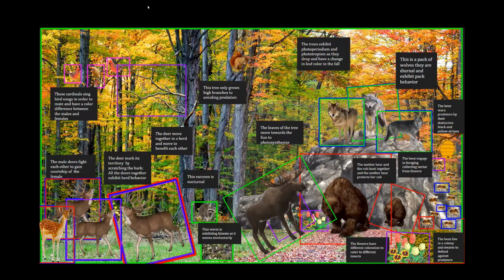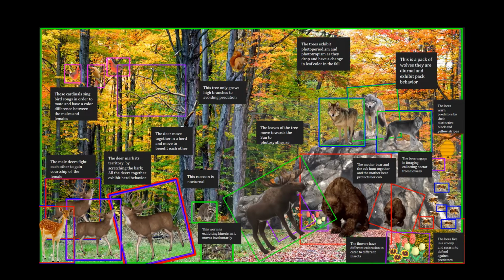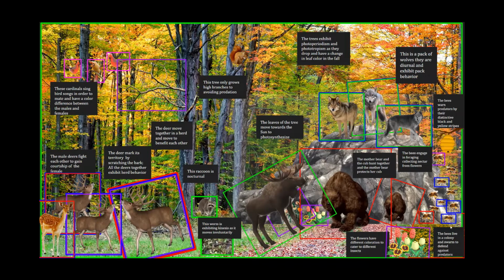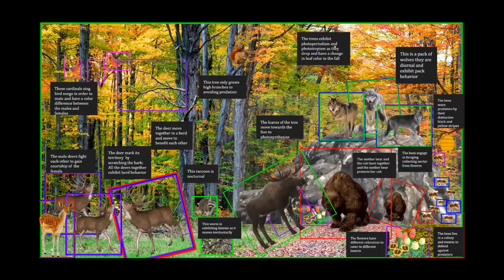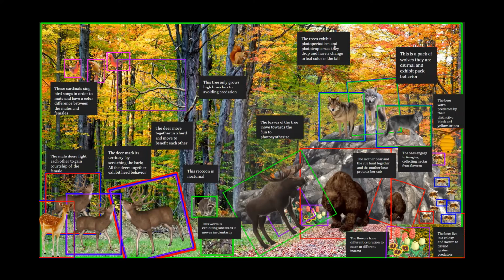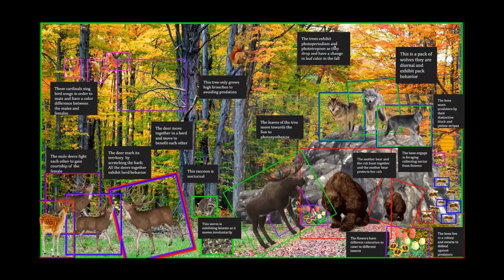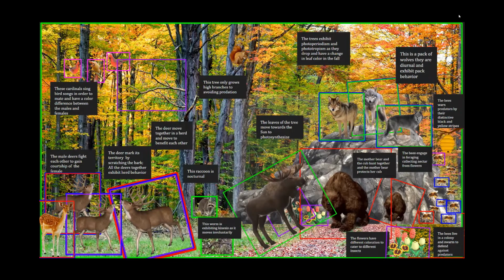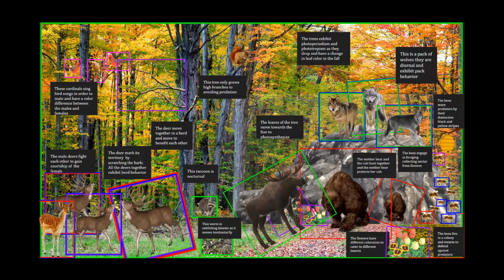ap bio project